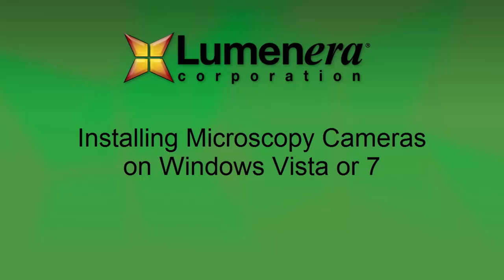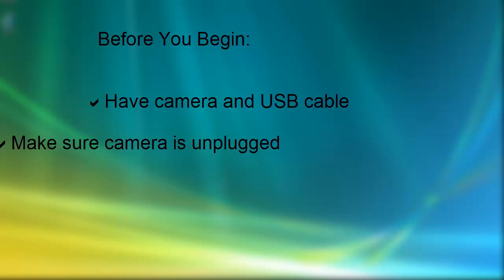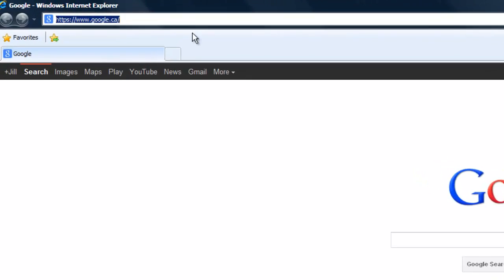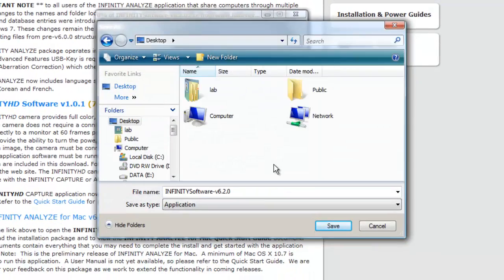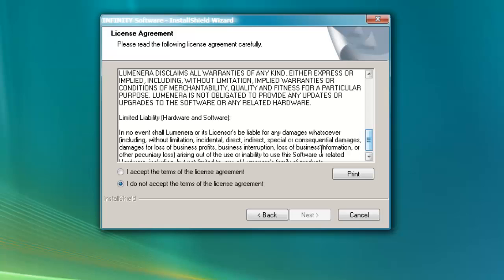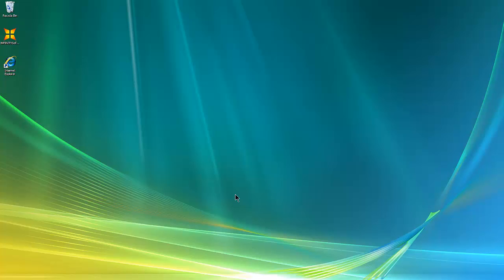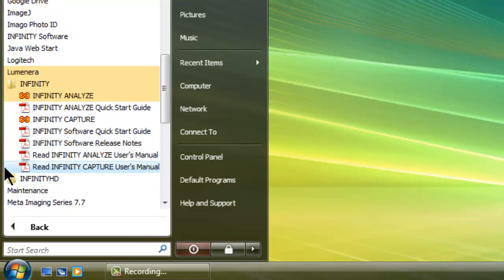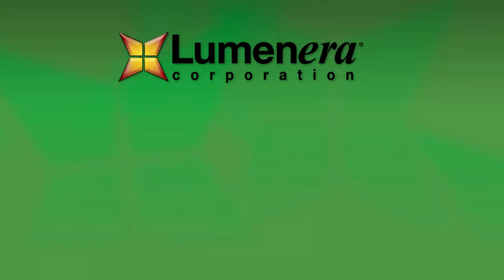Installing INFINITY Software on Windows Vista, Windows 7, or Windows 8 operating systems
This easy to follow tutorial shows the step-by-step instructions for installing the latest INFINITY software on a computer running 32-bit or 64-bit versions of Windows VISTA, Windows 7, or Windows 8 operating systems.